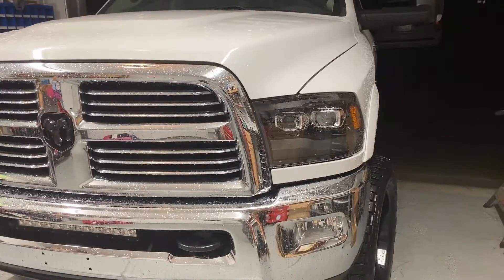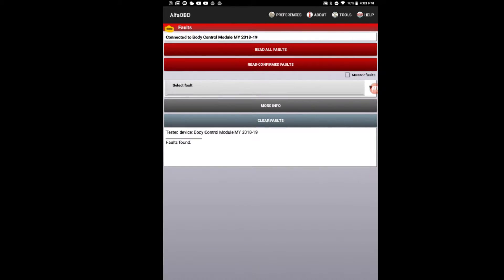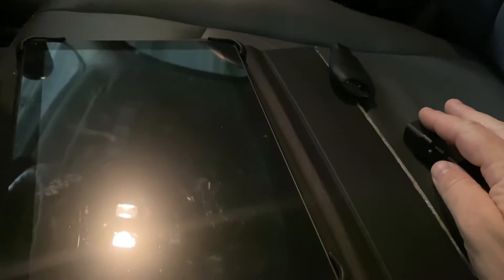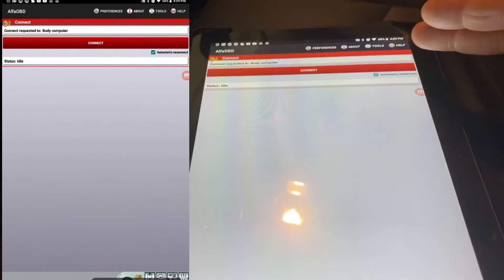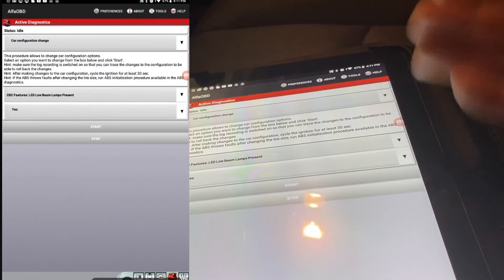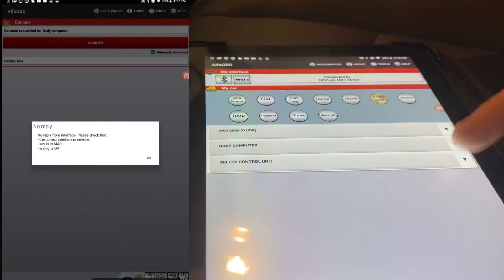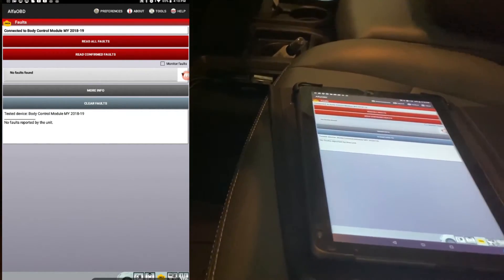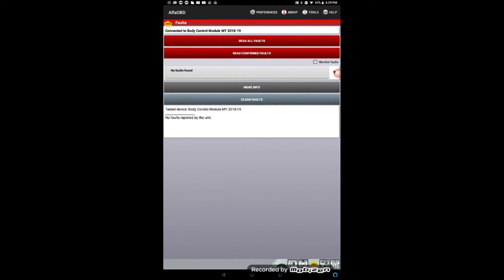Alfaobd | Alpharex Pro series Headlight programming LED/HID Lighting (4th Gen Ram 1500/2500/3500)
In this video we are going to show you how to program a set of Alpharex G2 Pro Series Headlights on our 2018 RAM 2500 or most 4th gen Ram Trucks 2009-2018 with LED switchback lights and LED/HID bulbs installed for High and Low beams.  You may experience Hyperflash, bulb out messages, or trouble codes that set if you do not enable these settings.  Please see the list of products used in this video below and we hope you find it helpful. Follow us as we have more content and mods COMING SOON!

Products used in this video can be found here:
- Alpharex G2 Pro Series Headlights
- Hikari H7 LED bulbs
- Hikari H7 Ultra LED bulbs
- Alfaobd – google play store
- Obdlink mx+
- Lenovo tab10 tablet

The Video Content is not intended to be a substitute for professional mechanic advice, diagnosis, or repair. Never disregard professional mechanic advice or delay in seeking it because of something you have read or seen on our channel.

MKS Performance & Offroad hereby disclaims any and all liability to any party for any direct, indirect, implied, punitive, special, incidental or other consequential damages arising directly or indirectly from any use of the Video Content, which is provided as is, and without warranties.

See our links provided below on products we have used.

Cameras
1. Iphone 11 Pro

2. Nikon D3200